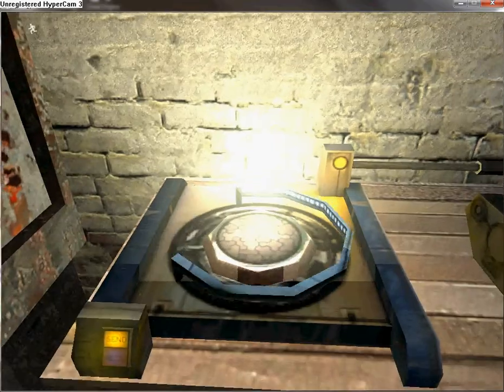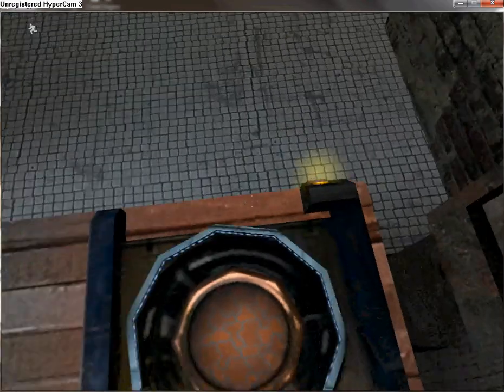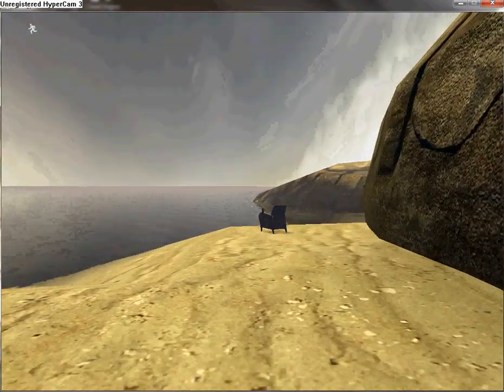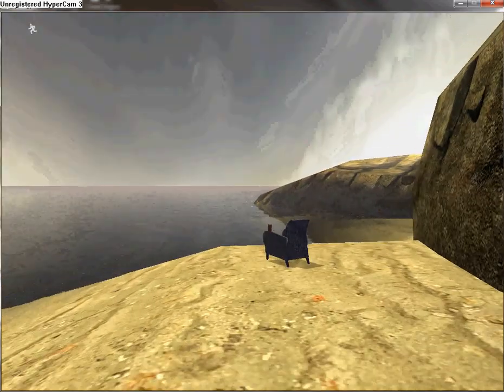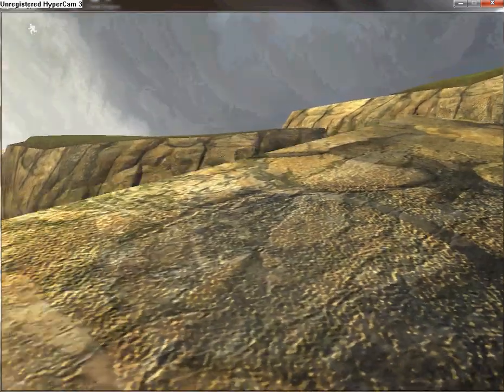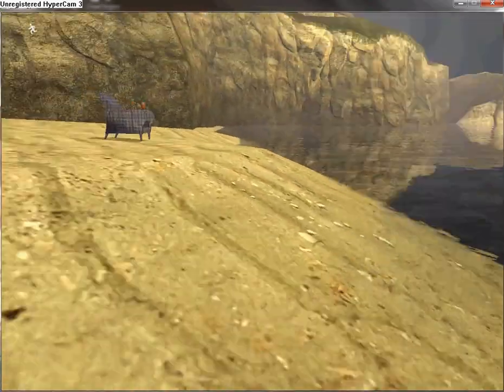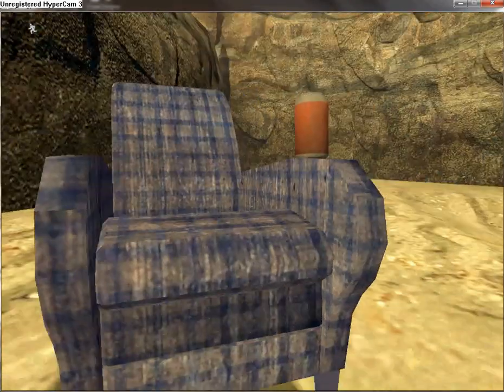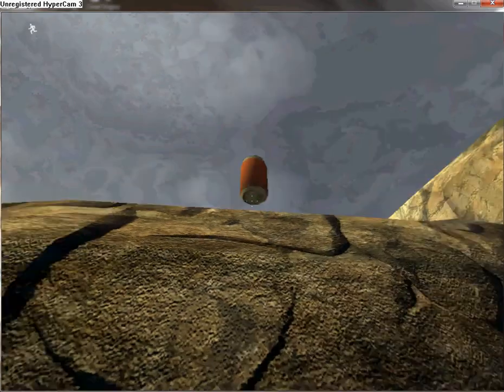Half life 2 Island Paradise Easter Egg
Your Mom found this... no really that's my friends Steam name...